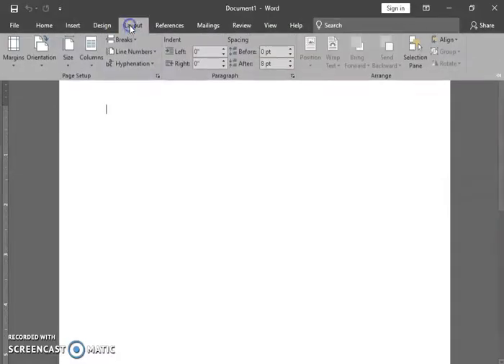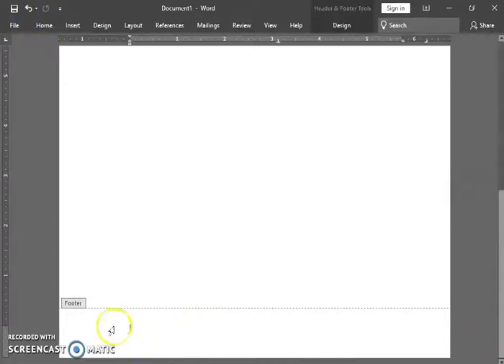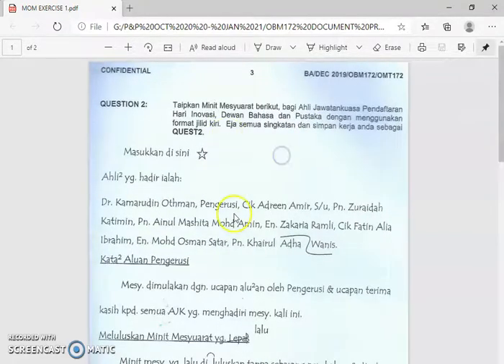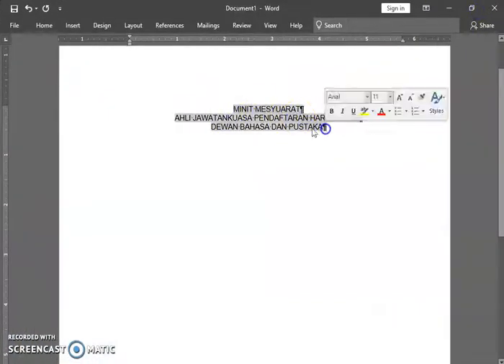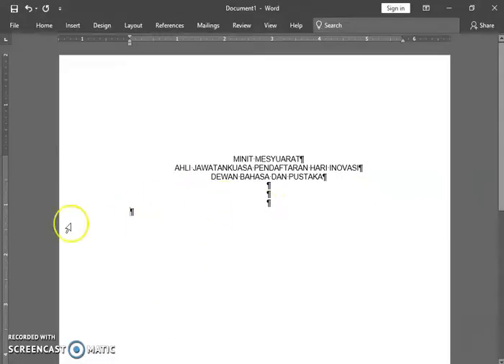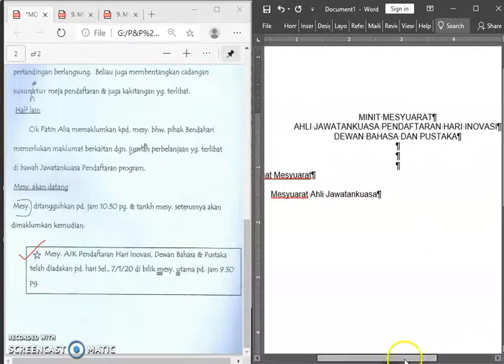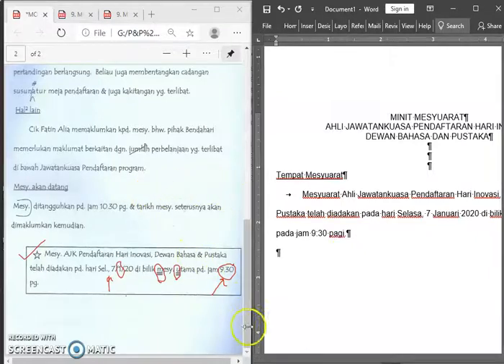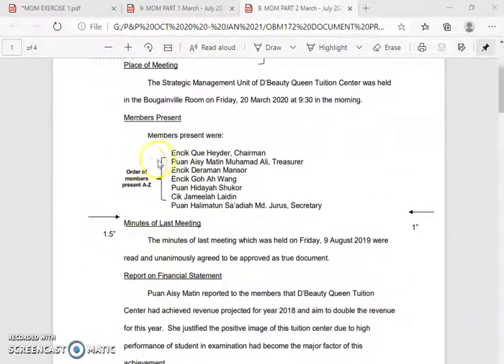MOM Exercise 1 Part 1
This video show how to compose Minutes of Meeting for Exercise 1